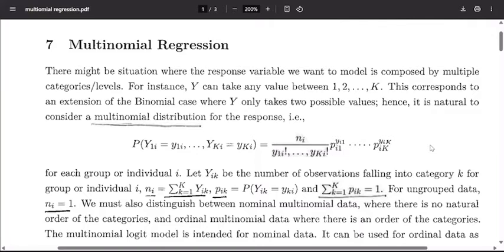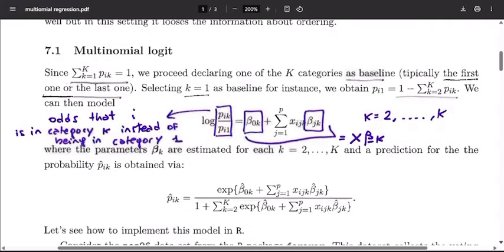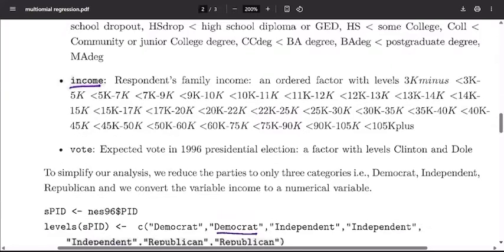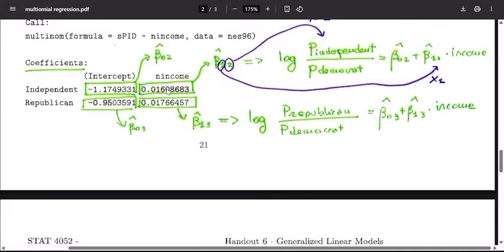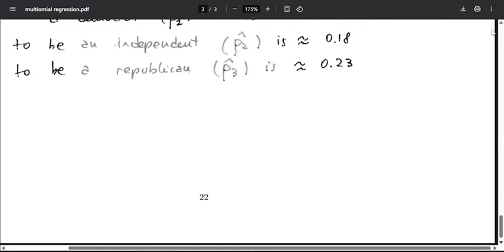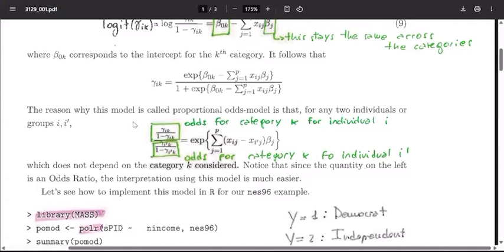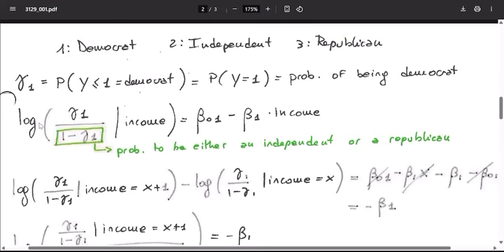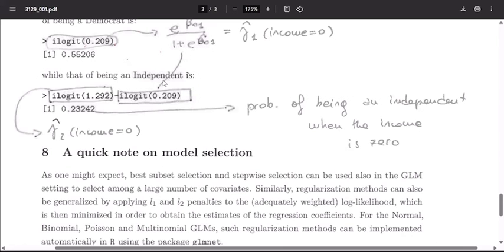STAT 4052: Multinomial Regression vs Logistic Proportional Odds Model